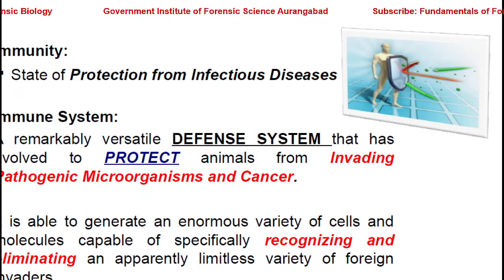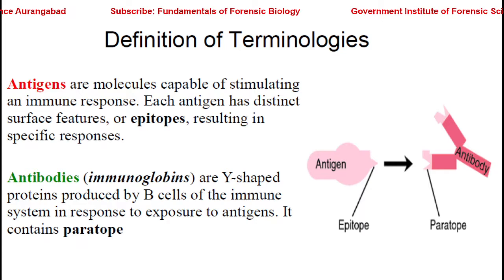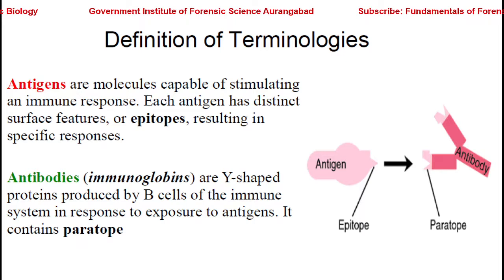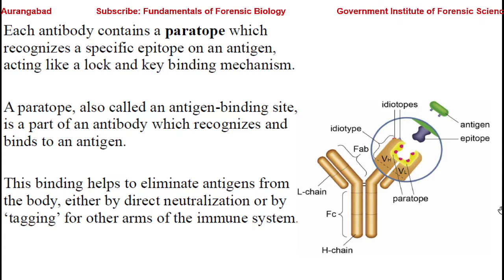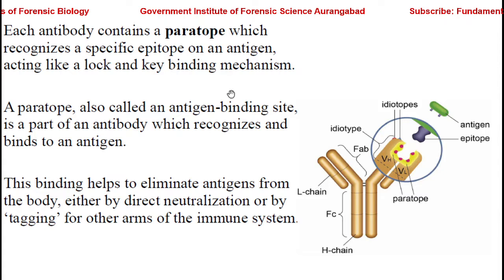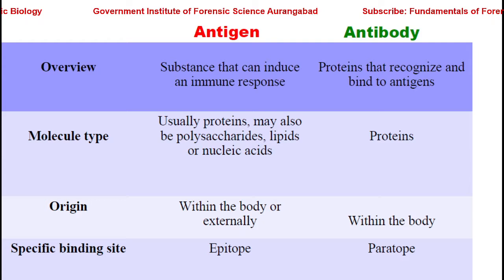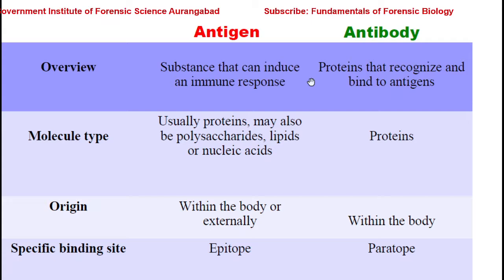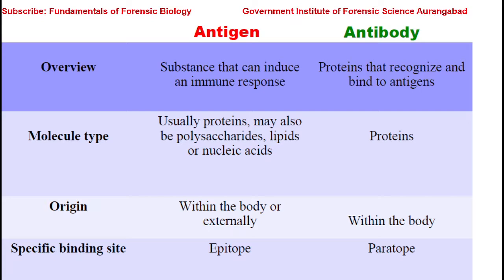Immunology Introduction and early history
Introduction to Immunology, different terminologies and Early history of Immunology

After watching this video you will able to understand basis and different terminologies of immune system and early history of Immunology.

Following points are covered in this lecture.
Timestamp
00:01 Definition
01:58 Antigens, Immunogen, epitopes
02:32 Antibodies, Immunoglobins, paratope
6:42 History of Immunology,
Edward Jenner, Cowpox vs Smallpox,
Louis Pasteur attenuated strain as vaccine
Opsonization etc.,

12:45 Noble prizes in Immunology
15:24 End Thank you

Slide credit:

This lecture and this channel Fundamentals_of_Forensic_Biology is a sincere effort of the faculty so as to increase the awareness of the subject.

Thank you in anticipation!!

Regards
Sandeep Sangle
Assistant Professor-Biology
Government Institute of Forensic Science
Aurangabad Maharashtra
GIFSA